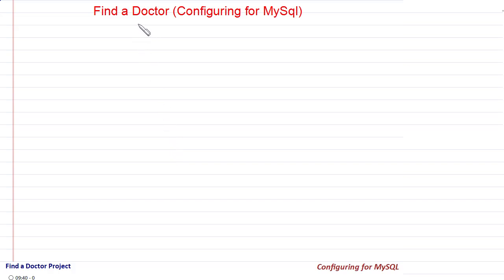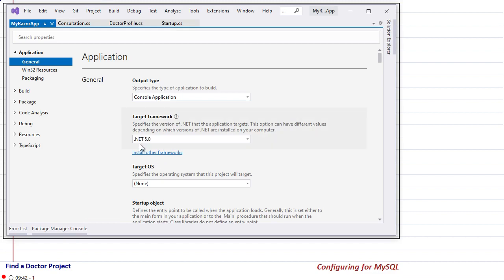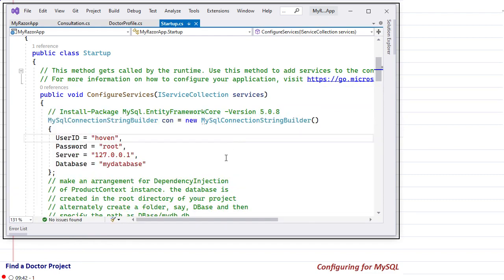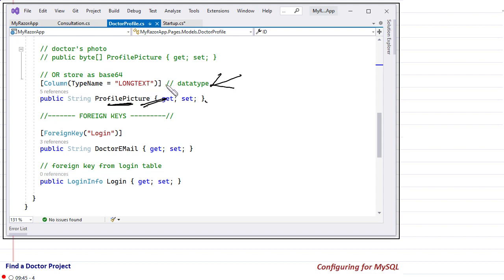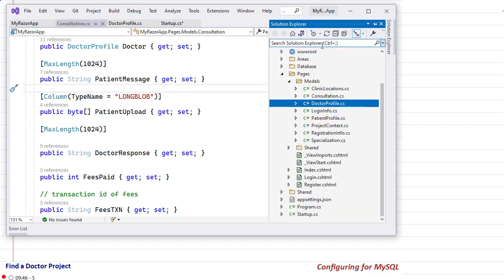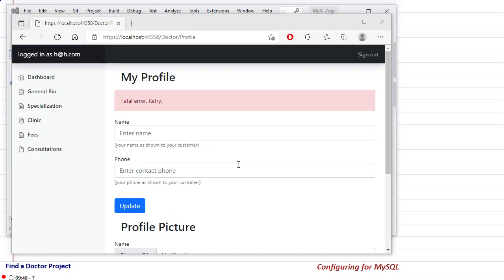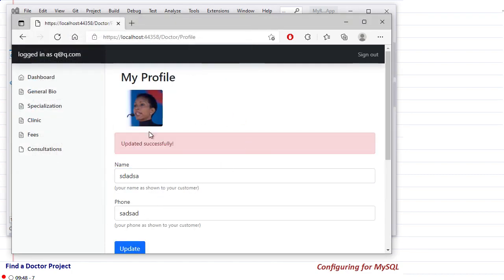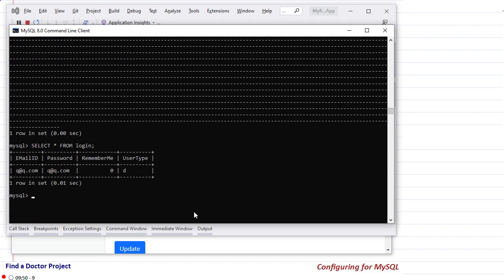Configuring an ASP.NET Core based EF Core Project for MySQL - Detailed live Explanation